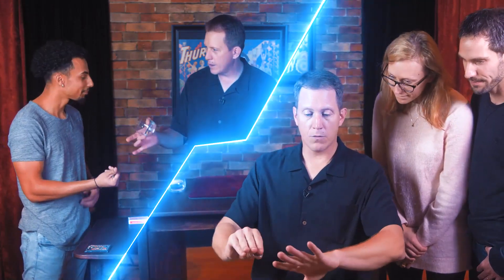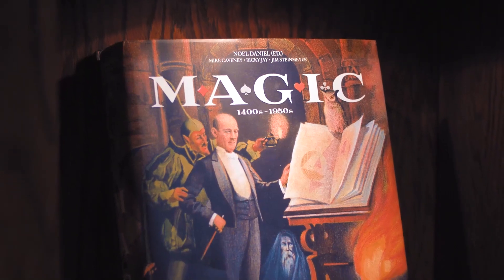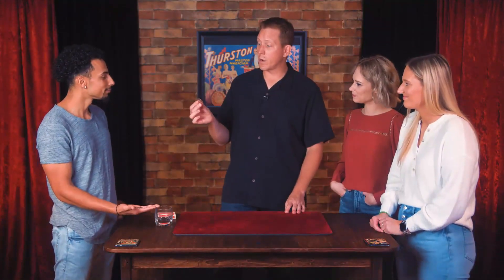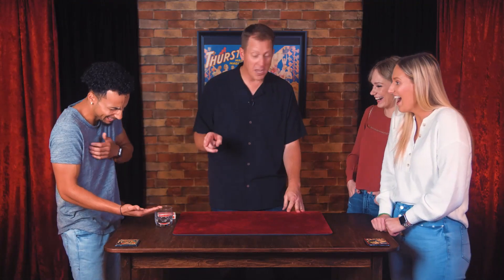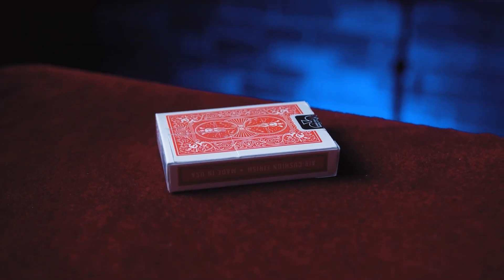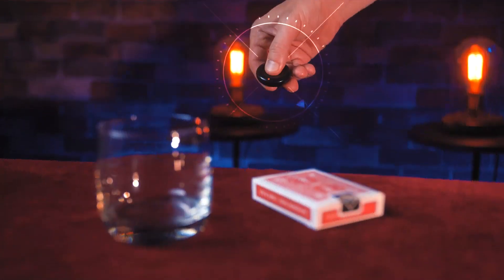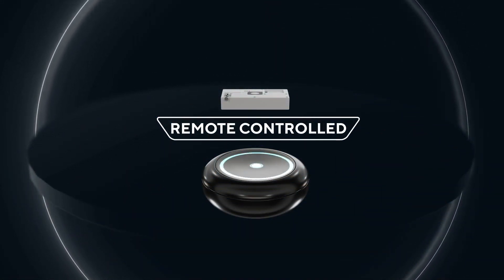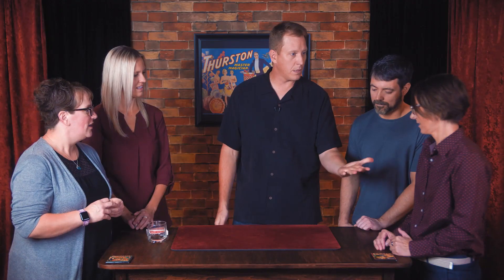Emergence by Tim Hill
A revolutionary piece of magic technology that allows you to easily perform CGI-quality magic in real life.

As the product manager at Vanishing Inc., Tim Hill is obsessed with finding groundbreaking ways to combine technology and magic. After eight years of laborious work, he's finally ready to share his greatest creation to date.

"Emergence" cracks the code on visible, exciting, and impossible coin magic unlike anything you've ever seen. This state-of-the-art device will have you smiling from ear to ear every time you use it.